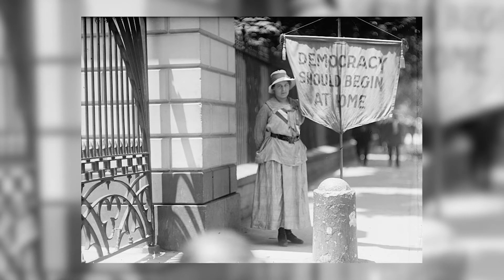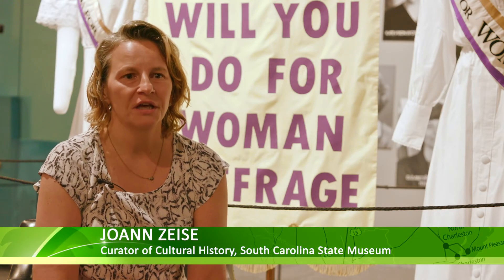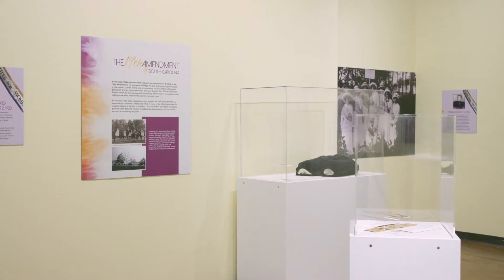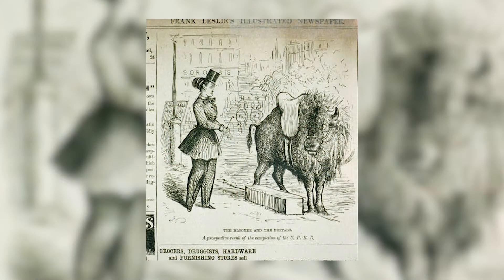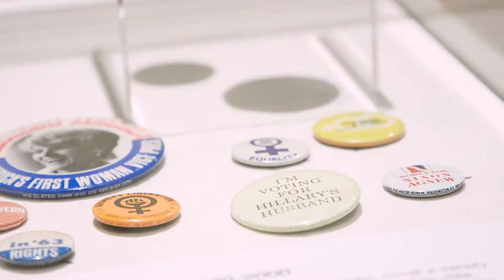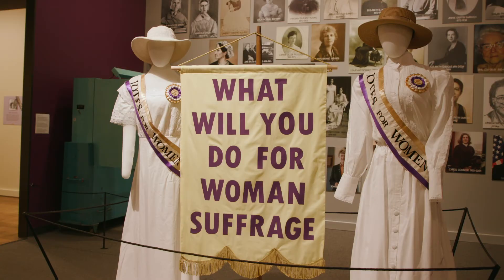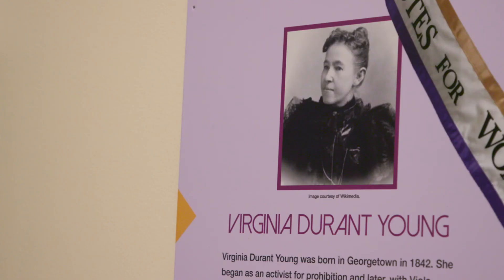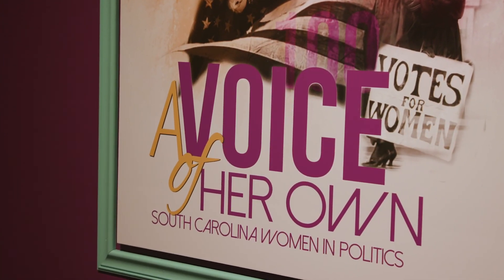New exhibit at SC State Museum honors 100th anniversary of 19th Amendment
A Voice of Her Own: South Carolina Women in Politics is a new exhibit at the South Carolina State Museum celebrating the 100th anniversary of the 19th Amendment passed, which gave women the right to vote. "One of the things we all wanted people to take away from this exhibit about women's history, that women are not a flock of birds they don't go in a single line and all think together" says JoAnn Zeise, Curator of Cultural History at the South Carolina State Museum.

When putting together the exhibition Zeise pulled the majority of the object from the museum's permanent collection, and re-examining them through the lens of "herstory." These objects include a “Votes for Women” banner that was owned by suffragette and University of South Carolina student Shirley Black to a suit worn to a suit worn by 116th governor of South Carolina Nikki Haley.

"We wanted people to realize the fight to get women the vote and get women participating politics here in the state was not a foregone conclusion, it was not easy to do, all these women didn't work together, it was a long fight, and one we are still engaged in. We have yet to have a larger representation of women in state politics, we hope that it [the exhibit] inspires people to continue and build on what the others have done" says Zeise.  A Voice of Her Own is currently on view at the South Carolina State Museum through September 27.